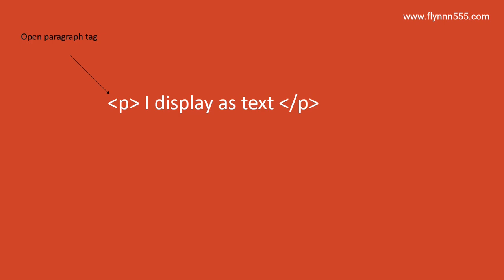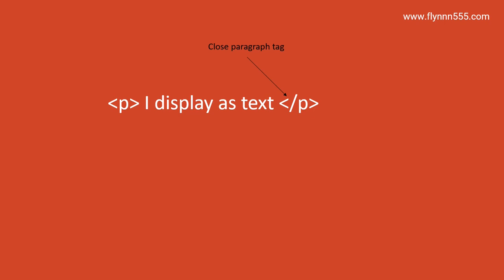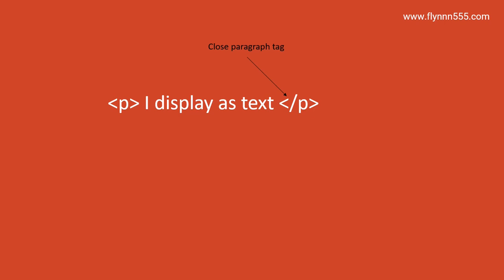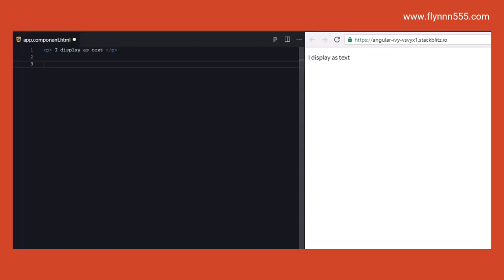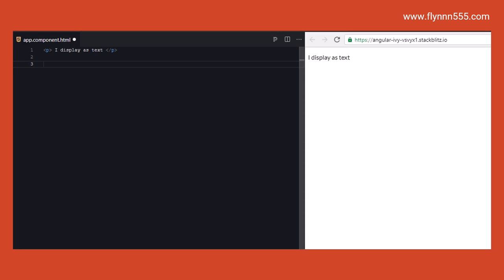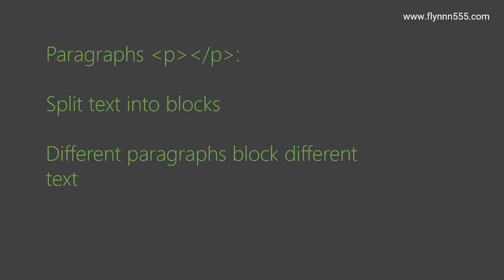html paragraphs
paragraph tags in html, part of starting with html, how to write a paragraph, how they are constructed, how to use paragraph tags